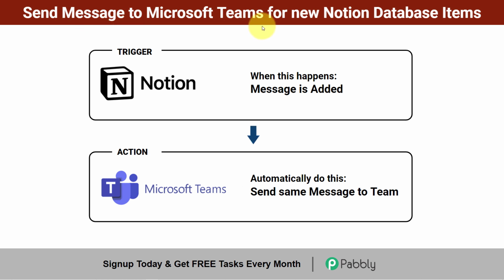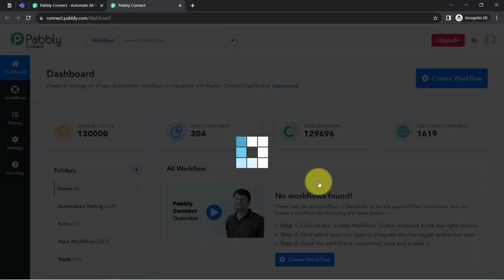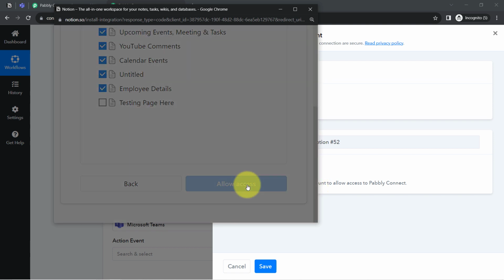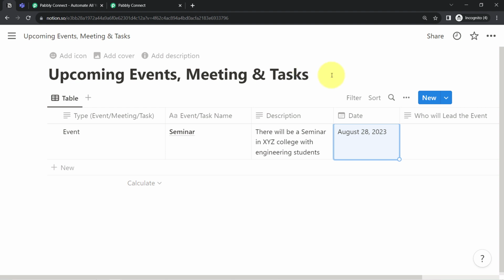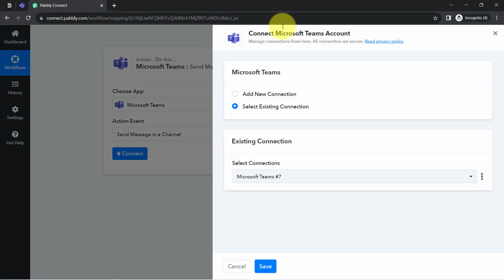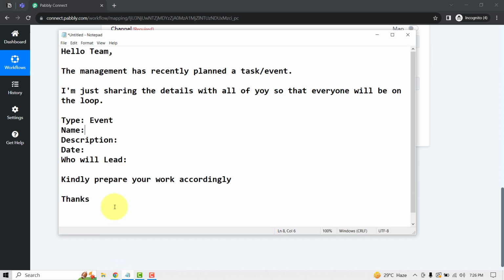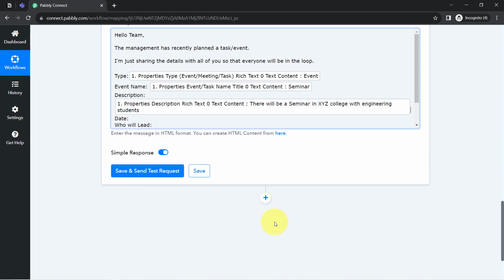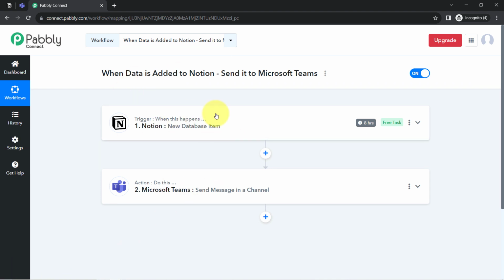How to Send Message to Microsoft Teams for New Notion Database Items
In this video, we'll show you how to integrate Notion and MS Teams using Pabbly Connect. With this integration you can automatically send a message to a Microsoft Teams channel whenever a new item is added to a Notion database. Here's how this automation works:Detect New Notion Database Item:
Whenever a new item is added to a specific Notion database, Pabbly Connect detects this event.

Extract Item Details:
Pabbly Connect extracts the relevant details from the newly added item in the Notion database. This could include information like the item's title, description, date, and any custom fields.

Send Message to Microsoft Teams:
Using the extracted item details, Pabbly Connect composes a message and sends it to a designated Microsoft Teams channel. The message can include the item's title, description, and other relevant information.

1. Automation: Pabbly Connect offers automation capabilities that can help you automate mundane and repetitive tasks. This allows you to save time, money and resources.

2. Integration: Pabbly Connect provides a wide range of integrations so that you can connect different web services with each other. This helps you to create smarter workflow processes and make your business more efficient.

3. Security: Pabbly Connect takes security seriously and provides an industry-standard security system to protect your data and applications.

4. Scalability: Pabbly Connect is highly scalable and allows you to easily add new applications and services to your workflow.

 5. Cost-effective: Pabbly Connect is cost-effective and provides plans for different business sizes.